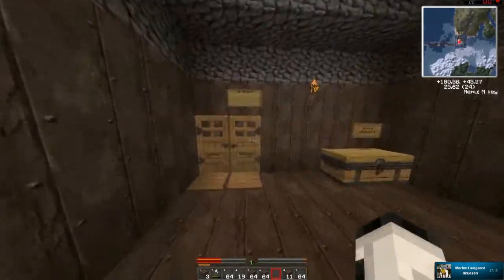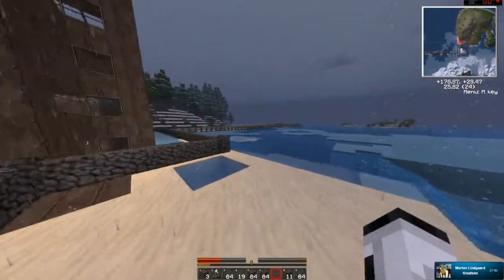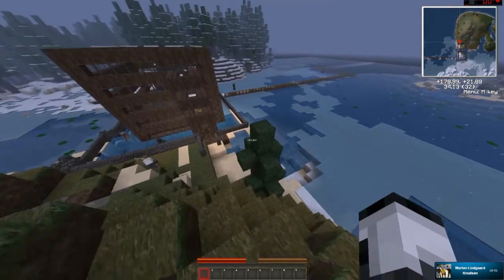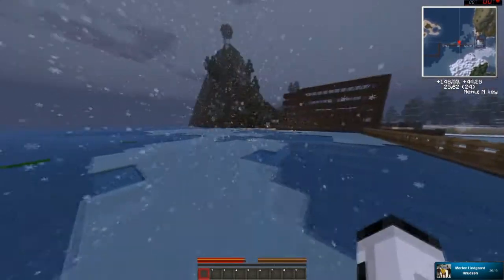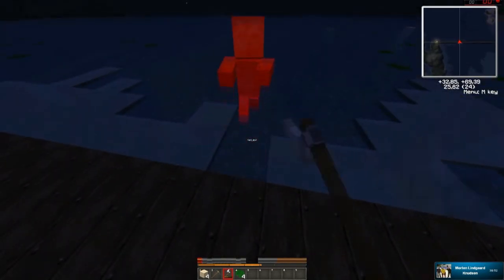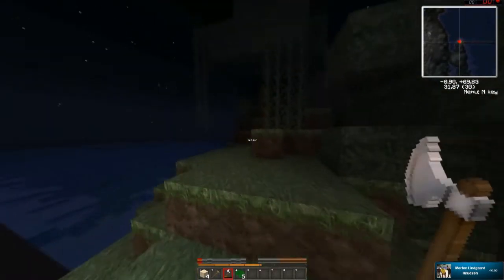MINECRAFT HELL YEA! Quad Island Survival Ep.1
WE LOVE MINECRAFT!! seriously it's the most wonderfull, amazing, funny multiplayer game ever.. and kind of cute? no no sry. Anyway we started playing this awesome map "Quad Island Survival" and there will be a lot of episodes.

Co-op gaming channel description:
Co-op is an amazing invention for gamers, and thats why we prefer playing such games. Here you'll have a great look on our content. We like having fun playing our videogames, especially with your friends.

+ Subcsribe to support
+ Share and tell others